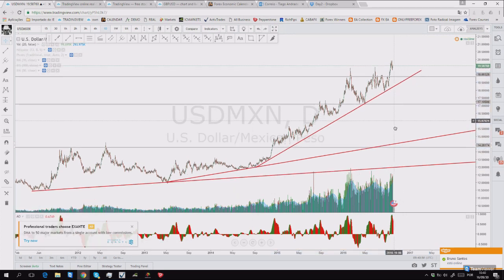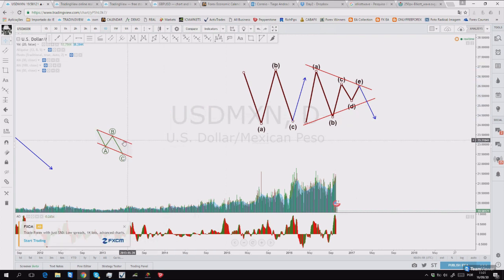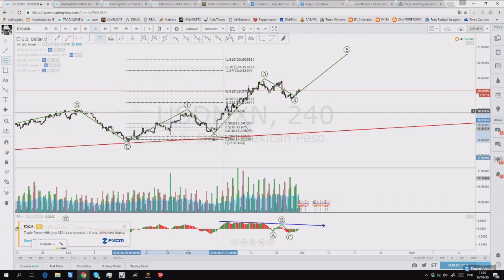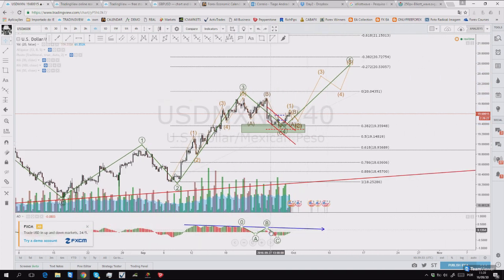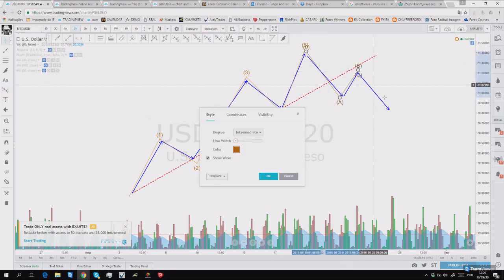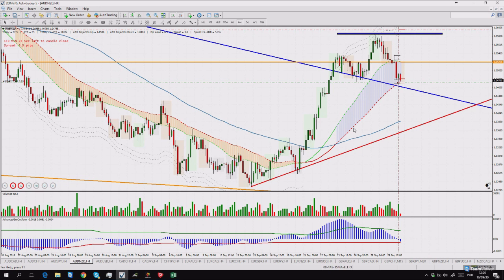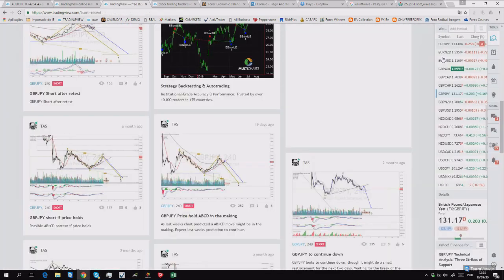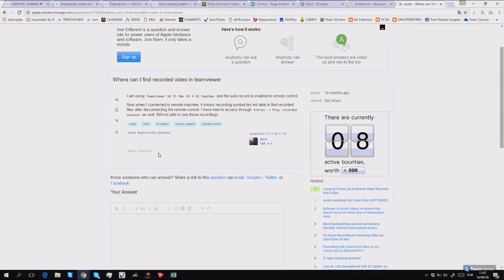Advanced Elliott Wave Theory - PT 01 - Secrets to understand Price Movement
In this Video you will see how i project price movements with Elliott Wave  Theory. Here you'll find the application of the therory after many books and months applying the therory. I'm sure it will help you on your Elliott wave analysis.

Test your strategy before you commit real money into the markets.